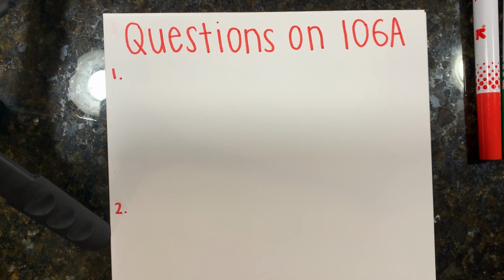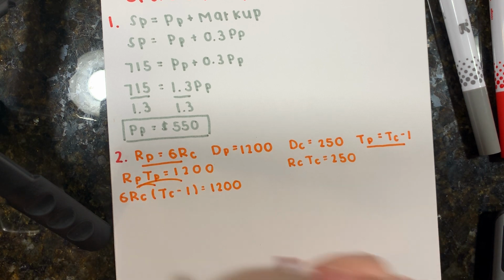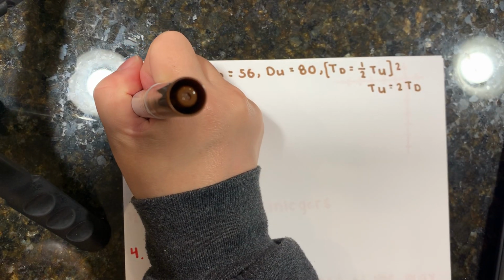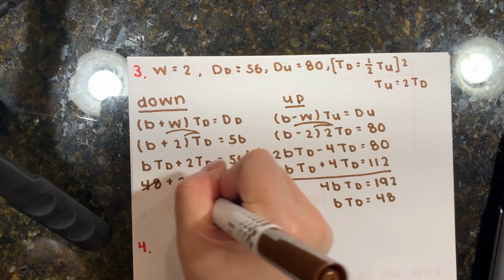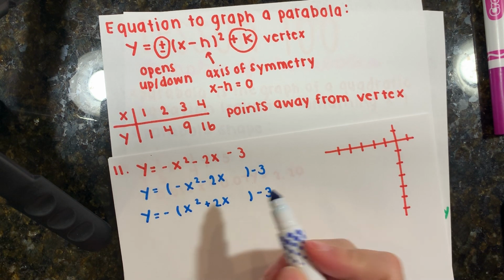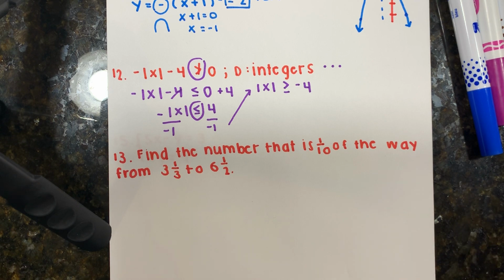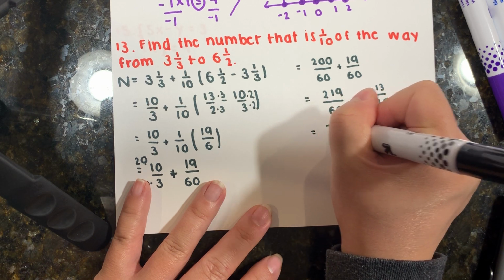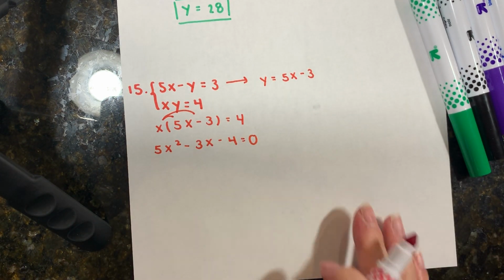Algebra 2B Questions on 106A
In the comments please list your questions for 106B by 9am Friday 5/8